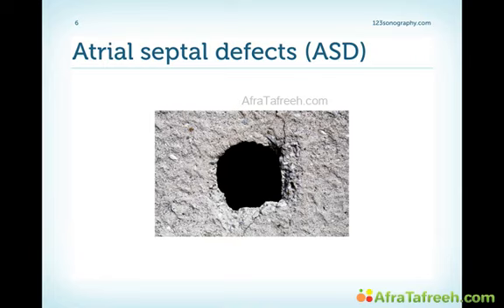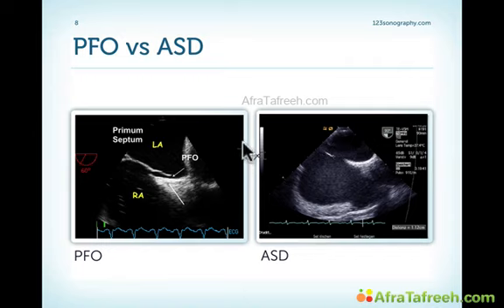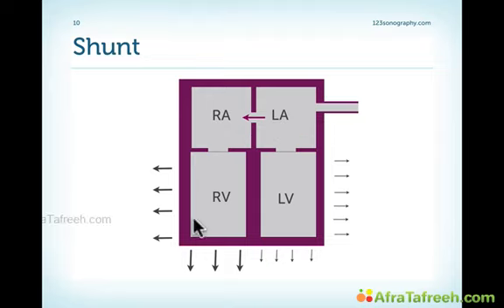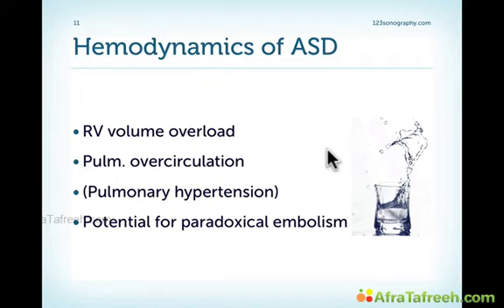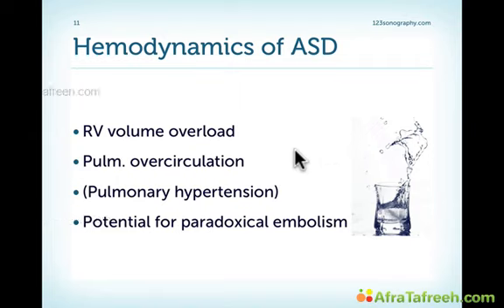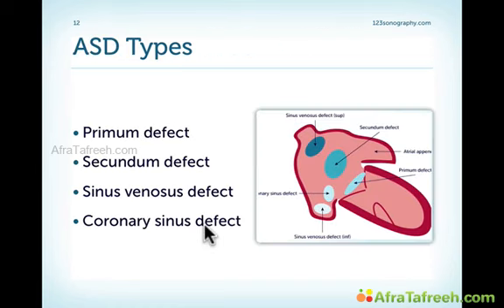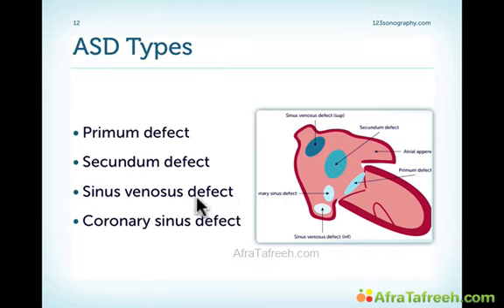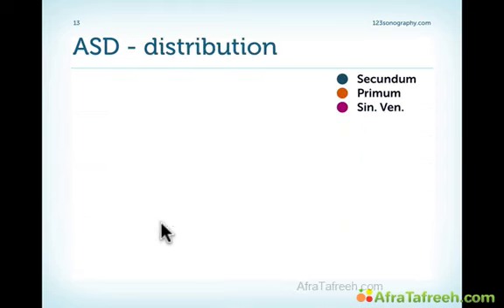[Siêu âm tim] Chương 20 Bệnh tim bẩm sinh - 2 Thông liên nhĩ